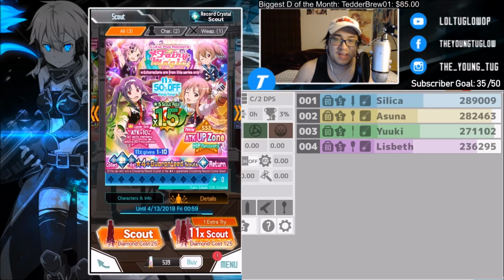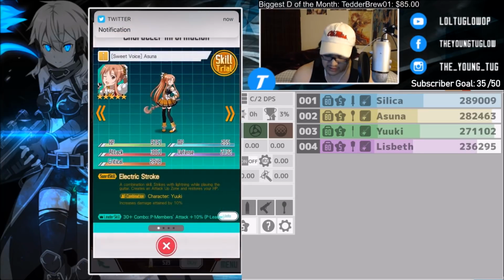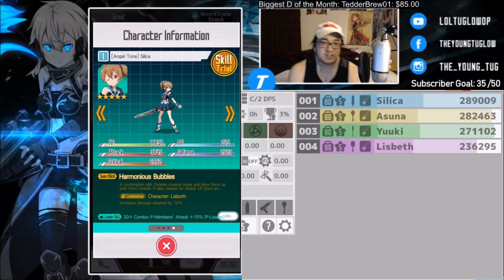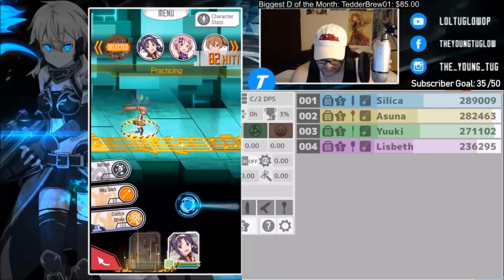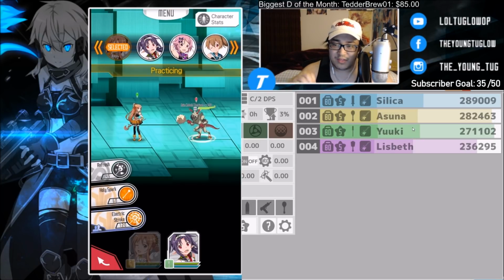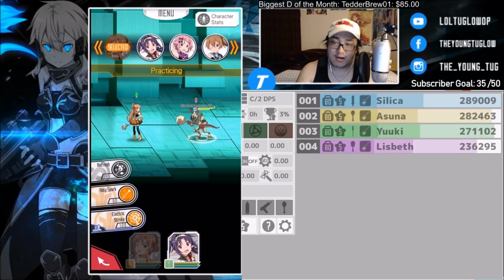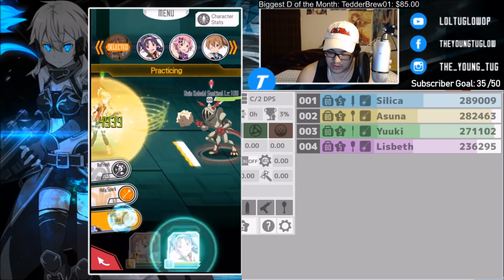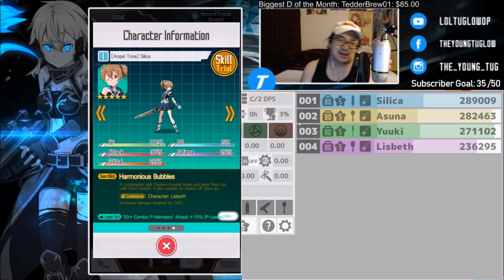Cutie Pop Rockers Fairy Magic In Depth Banner Analysis!! [SAO Memory Defrag]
Question of the video: If you could be in a band with 3 characters from SAO (game universe) who would it be and what instrument would you play?

Thumbnail Template by Reddit User Tsuntenshi